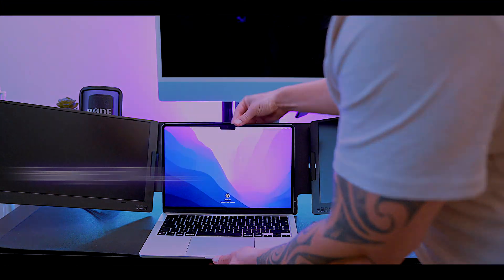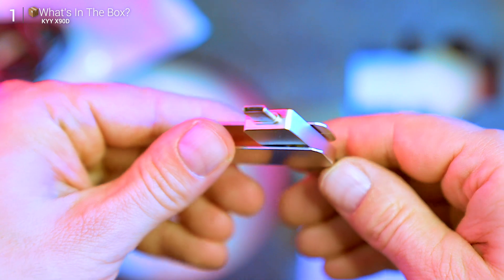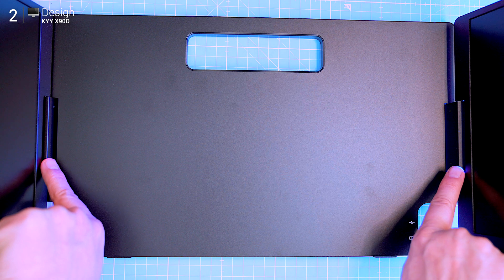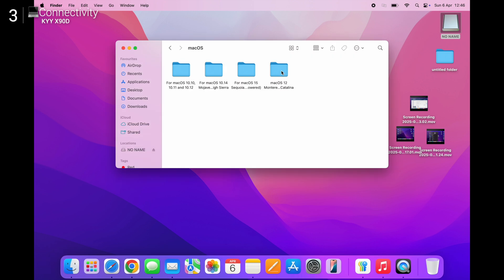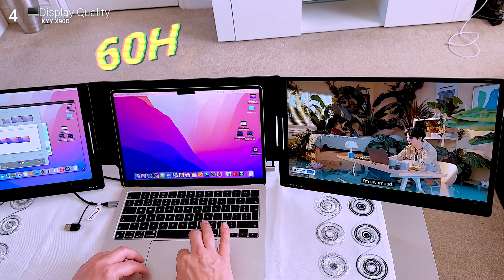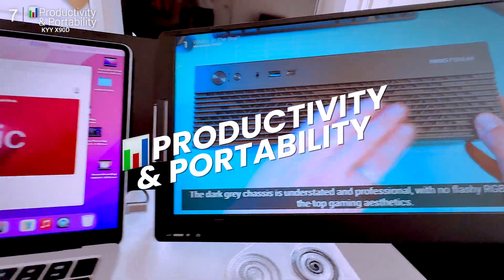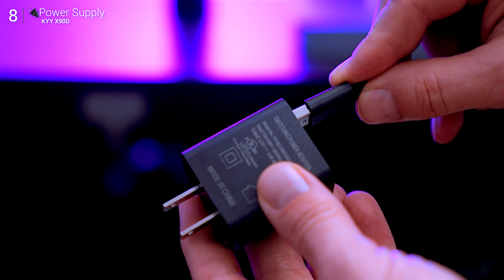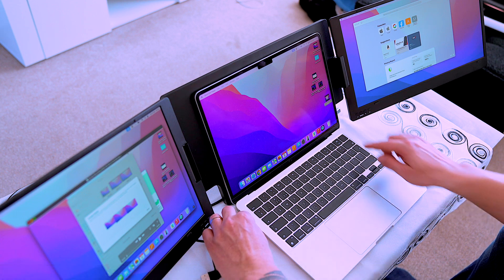The KYY X90D is NOT for Gamers (Here’s Who It's REALLY For)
Is the KYY X90D a gimmick or a game-changer? Most people think a triple-screen setup is for high-end gaming or stock trading, but the truth is, this portable monitor is for a very specific type of user. We put this 15.6” dual-display extender through a brutal real-world test to uncover its true purpose. From the frustrating DisplayLink driver setup to its surprising productivity benefits and power quirks, we're sharing everything you need to know before you consider buying it.

In this hands-on review, you'll discover:
- Why the build quality and unique hinge design make it a great tool for some, and a nightmare for others.
- The unexpected real-world performance for remote work and content creation that makes it a must-have for digital nomads.
- The hard truth about its gaming performance and why you should steer clear if you're expecting a flawless experience.

Don't fall for the marketing hype. Watch this video to find out if the KYY X90D is the right productivity tool for your workflow, or if you should save your money.

Ready to check it out?
🛒 X90D Black
🛒 X90D Grey

💬 Would a triple-screen laptop setup change how you work?

🛒 Check out our curated tech gear on Amazon – When you buy through our links, you help fund the channel and improve our reviews!

Much love,
Adam & Mária